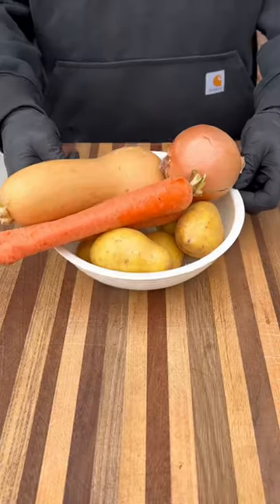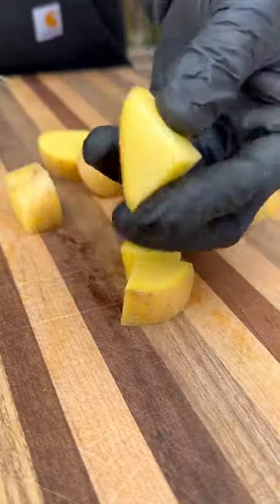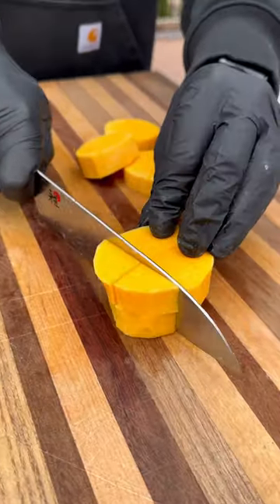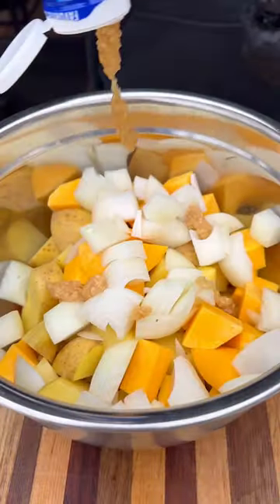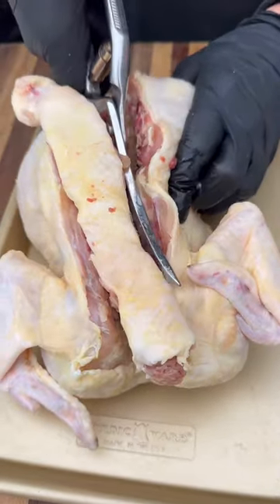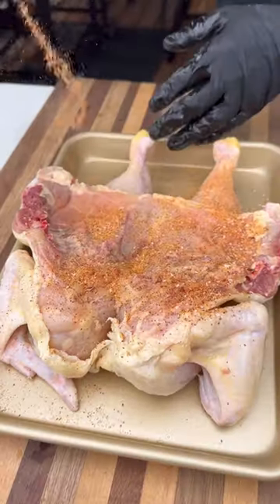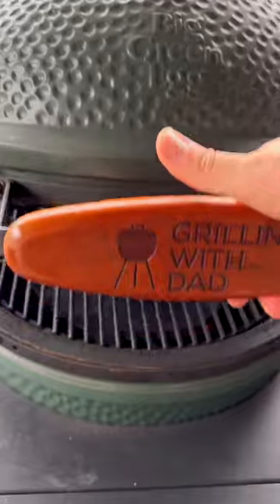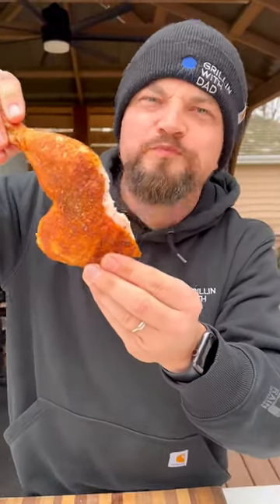Easy One SKILLET Dinner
shortsmaschallenge Easy and delicious one skillet chicken dinner. These are perfect for quick weekday meals. And a great way to use up any vegetables you might have.